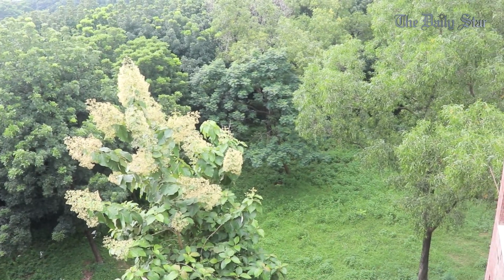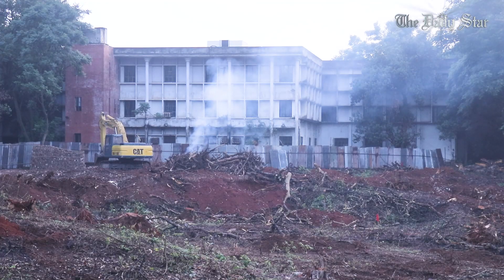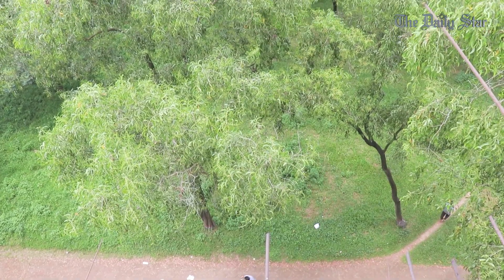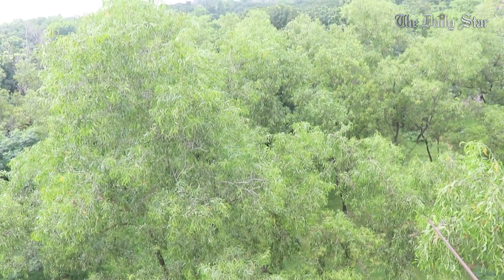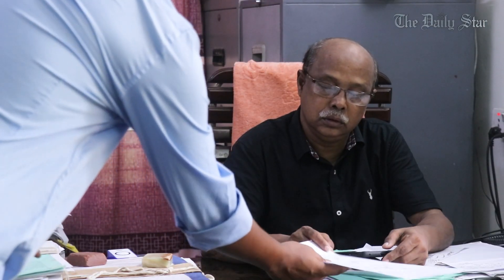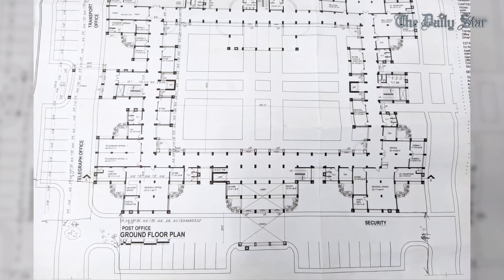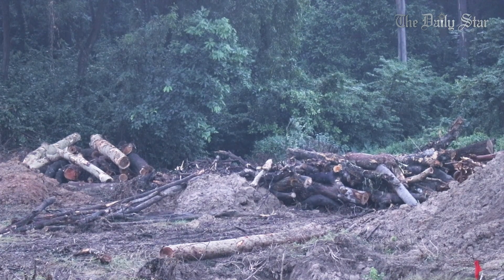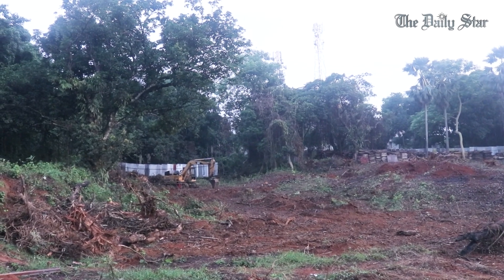১৩৮ কোটি টাকা ব্যয়ে জাবির নতুন প্রশাসনিক ভবনের প্রয়োজন কতটা?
জাহাঙ্গীরনগর বিশ্ববিদ্যালয়ে প্রথম প্রশাসনিক ভবন নির্মাণ করা হয় ৯০ এর দশকে। দ্বিতীয় প্রশাসনিক ভবনের নির্মাণ কাজ অসম্পূর্ণ রেখেই চালু করা হয় ২০১৬ সালে। আর এই দুটি ভবন থাকার পরও প্রায় ১৩৮ কোটি টাকা ব্যয়ে আরও একটি প্রশাসনিক ভবন নির্মাণের কার্যাদেশ দেওয়া হয়েছে।

এই উন্নয়ন প্রকল্প সম্পর্কে কী বলছেন জাহাঙ্গীরনগর বিশ্ববিদ্যালয়ের শিক্ষক-শিক্ষার্থীরা? আদৌ কি এই প্রকল্পের কোনো প্রয়োজন আছে? এসব প্রশ্ন নিয়ে আজকের স্টার স্পেশাল।

Does JU need another admin building, that too worth Tk 138cr?

The first admin building of Jahangirnagar University was built in the 90s. The second admin building had been opened without its completion in 2016. And despite these two buildings, construction of another administrative building has been ordered at a cost of about Tk 138 crores.

Watch today’s Star Special to find out more about JU’s proposed admin building

About The Daily Star :
The Daily Star is a leading media organization and highest circulated English daily of Bangladesh, updated 24/7 with breaking, political, business, entertainment, sports, and crime news. The Daily Star established its place in the media scene of Bangladesh on January 14, 1991. It started its journey with a sense of challenge and a feeling of humility to serve this nation as a truly independent newspaper. The newspaper made its debut at a historic time when, with the fall of an autocratic regime, the country was well set to begin a new era towards establishing a democratic system of government which eluded Bangladesh for too long.